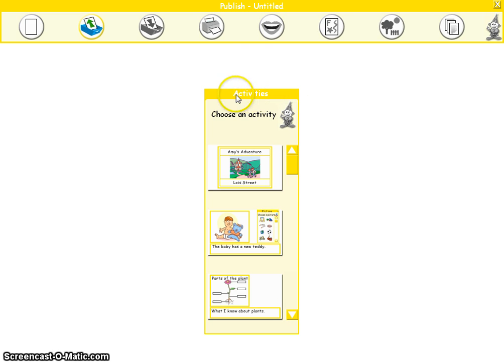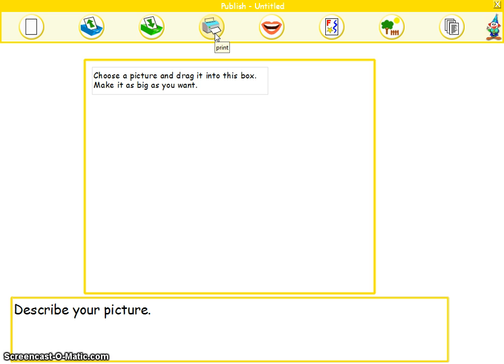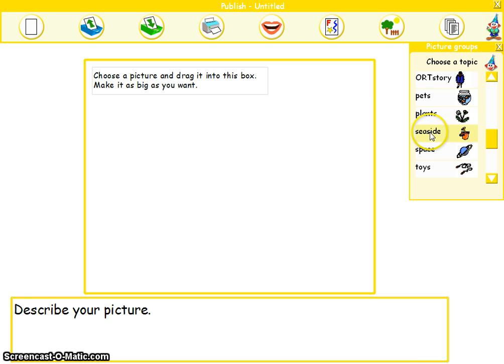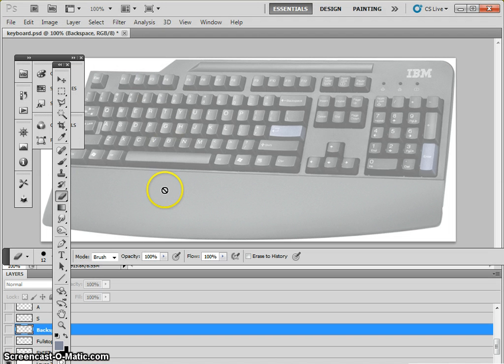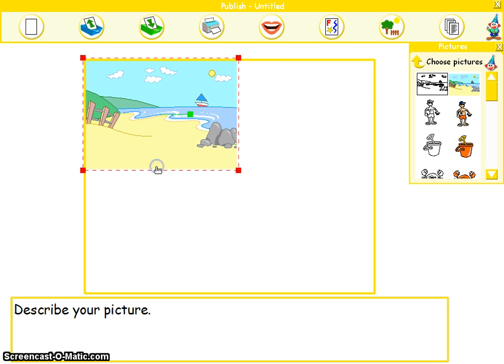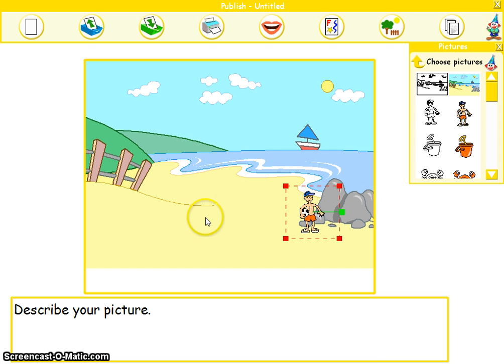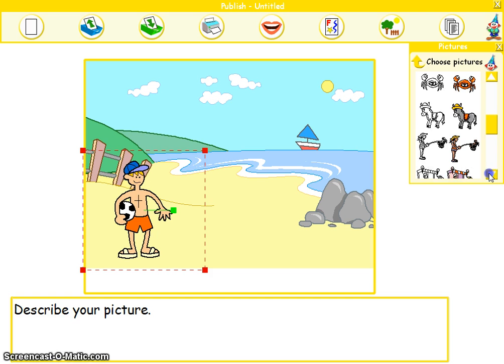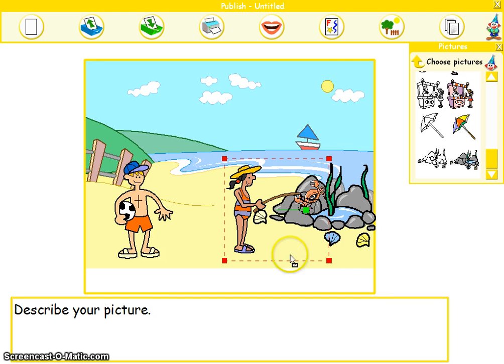Theme: Communication - Unit: Been There Scene That - Video 1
Introduces the task and demonstrates how to add images to a scene to find out more)